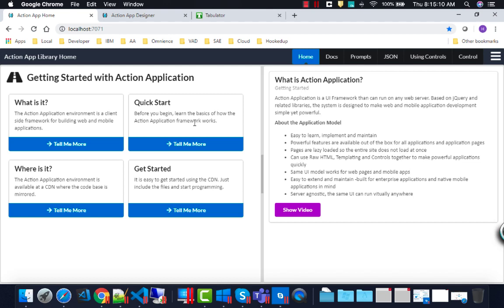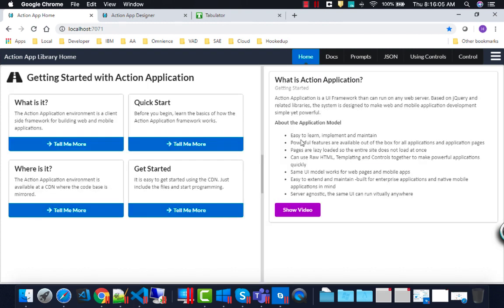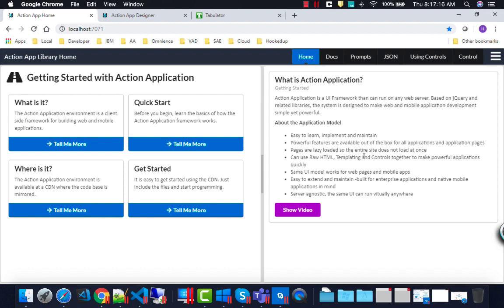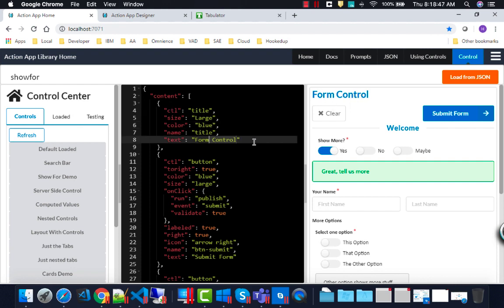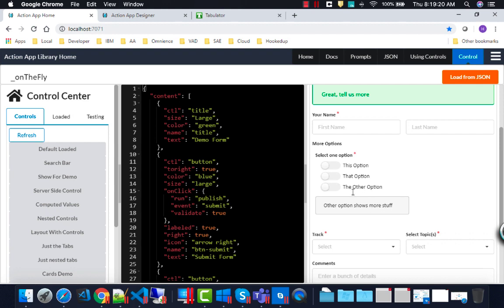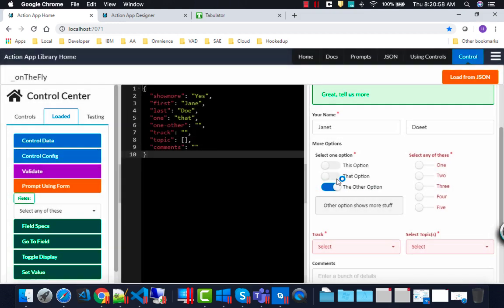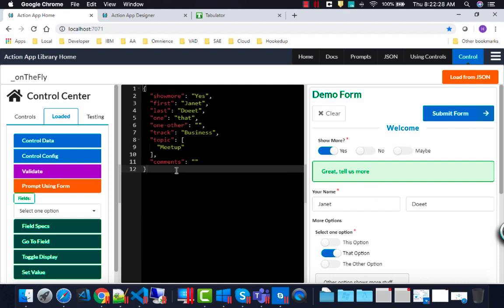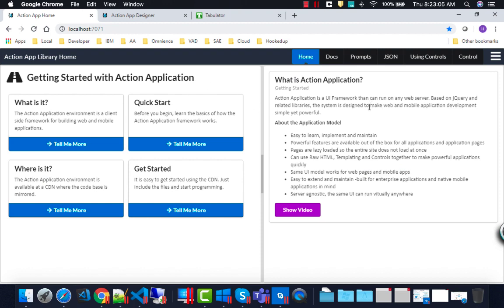AA Developer Overview Form Focus